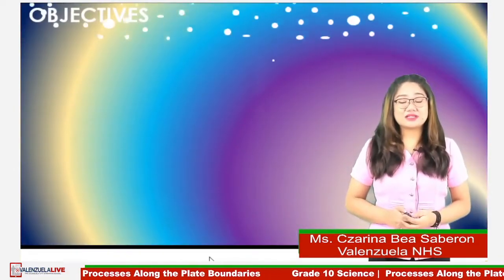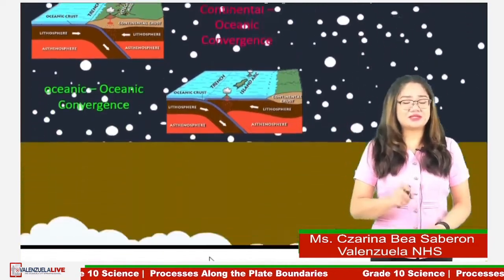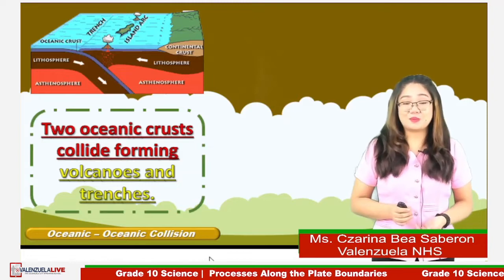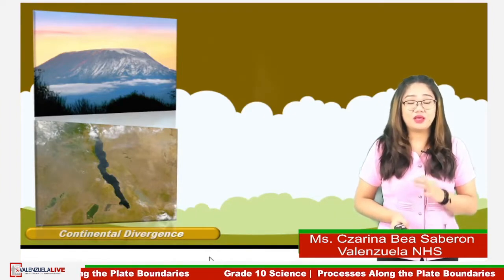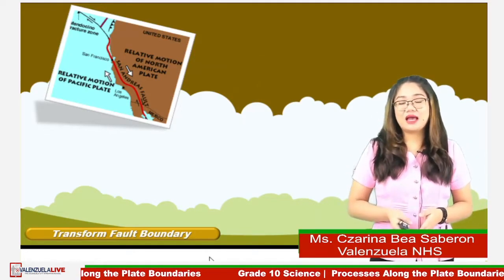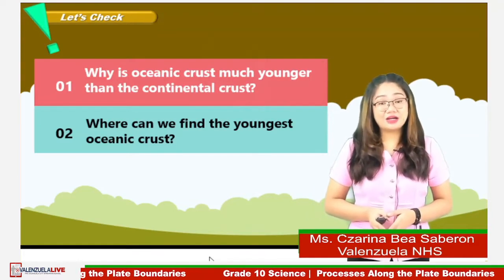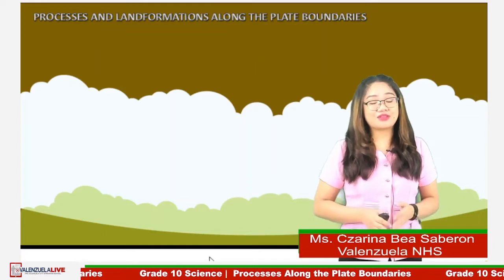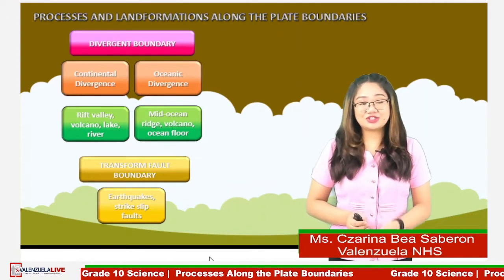GRADE 10 SCIENCE - PROCESSES ALONG THE PLATE BOUNDARIES